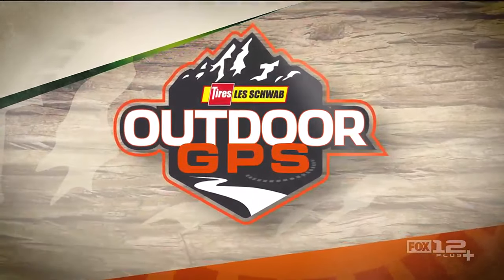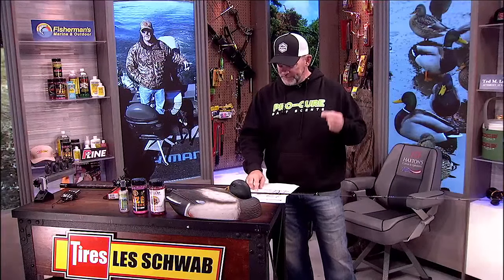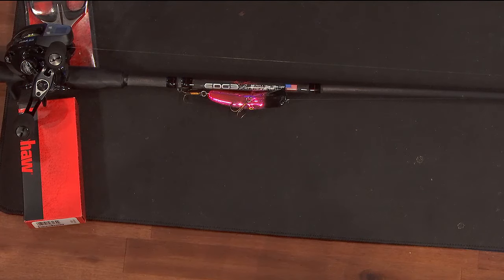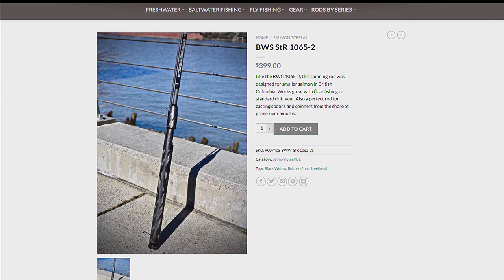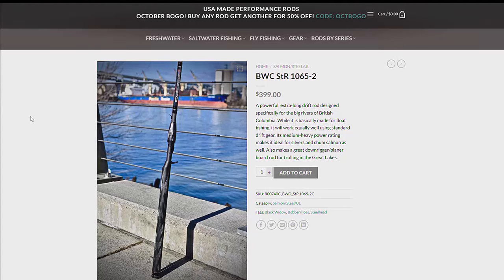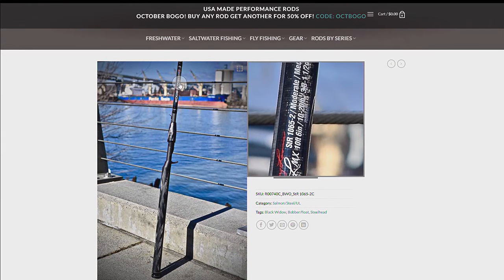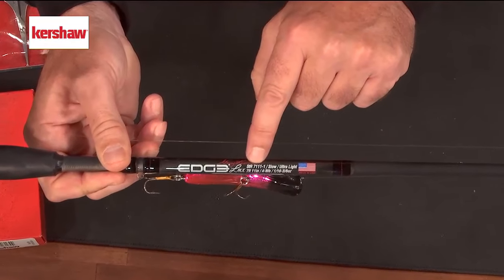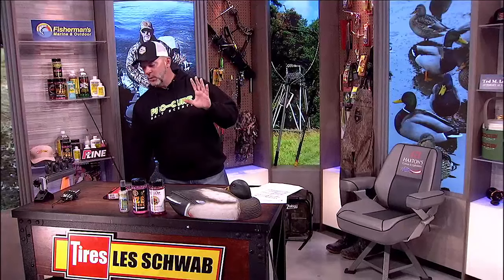Outdoor GPS 10/27 Owin's Favorite Steelhead Rod